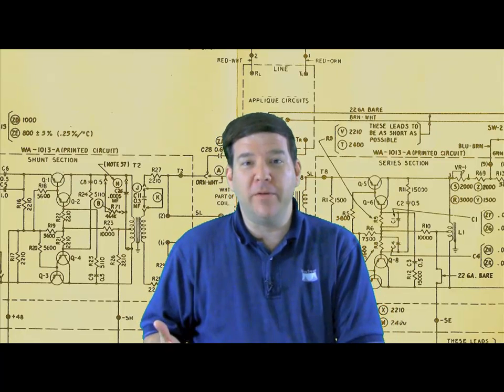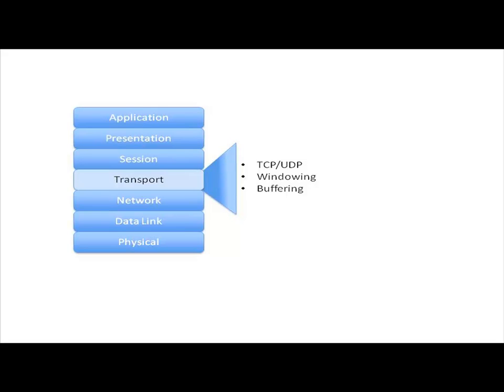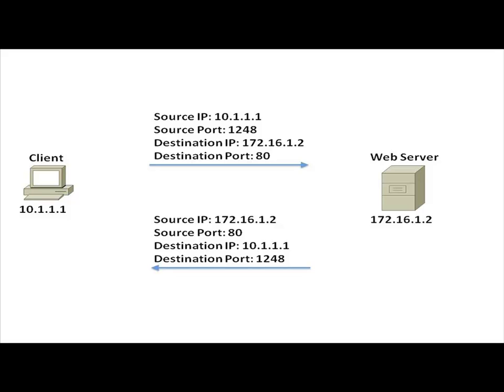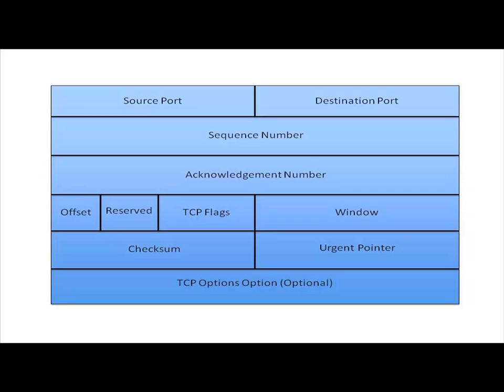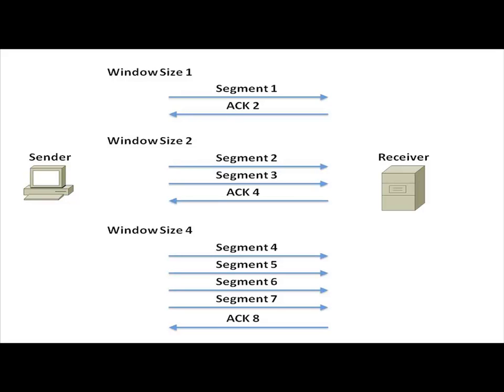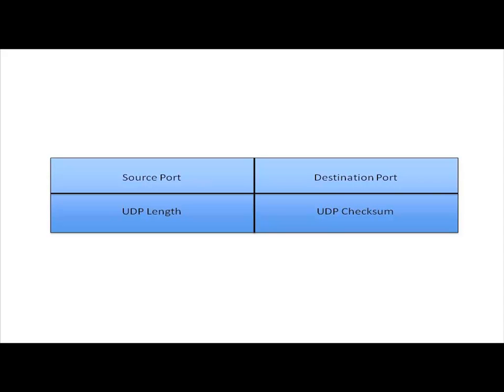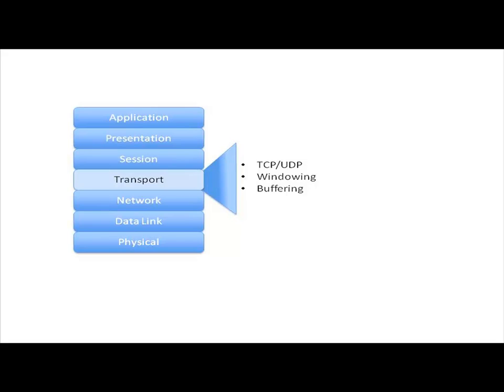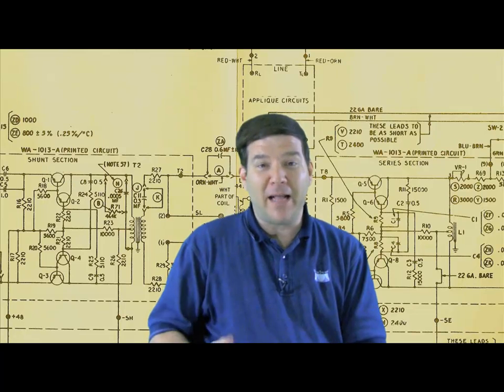ICND1 - Video #5 - Layer 4 - The Transport Layer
This video is the 5th in a series addressing the OSI Model. This video specifically is on Layer 4 - The Transport Layer.